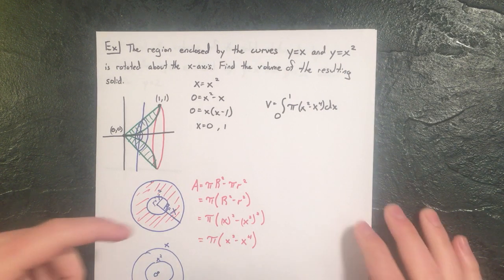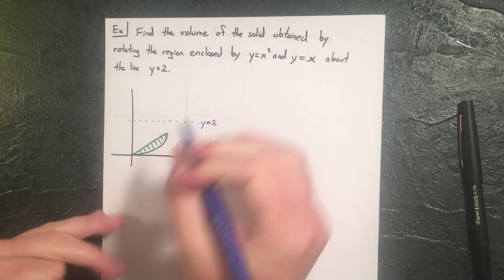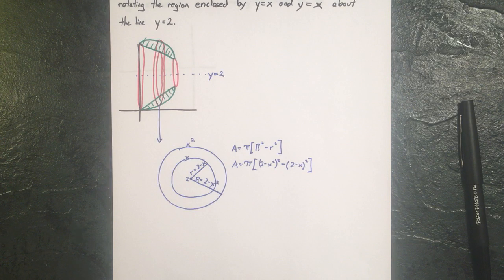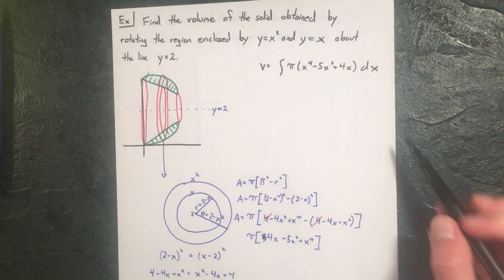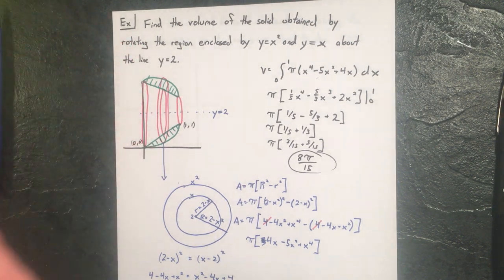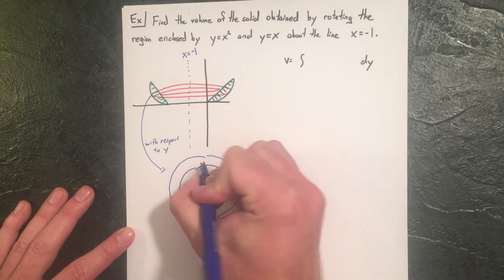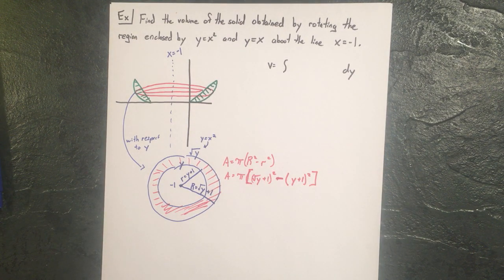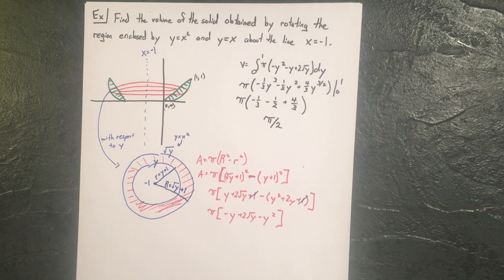Calc 6.2 partII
Volumes continued.